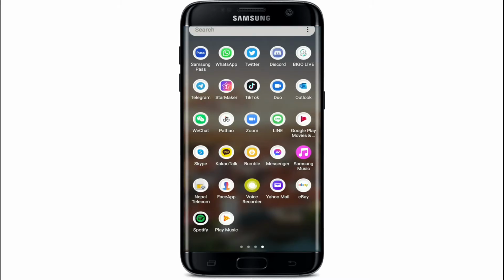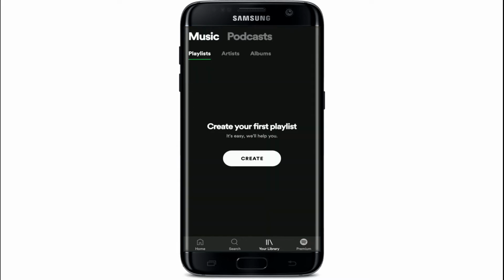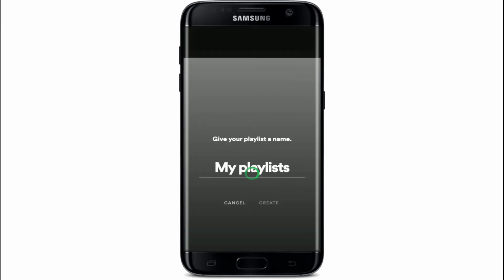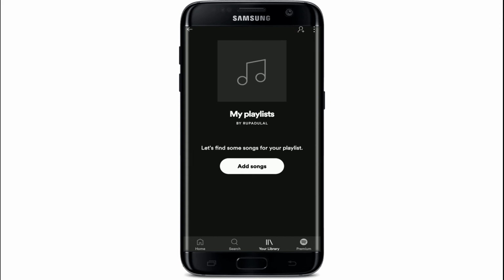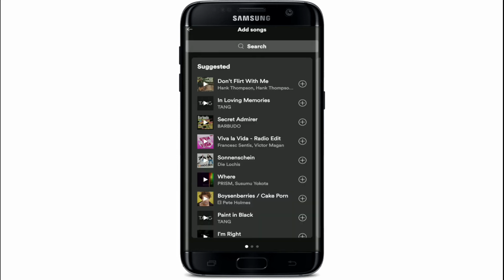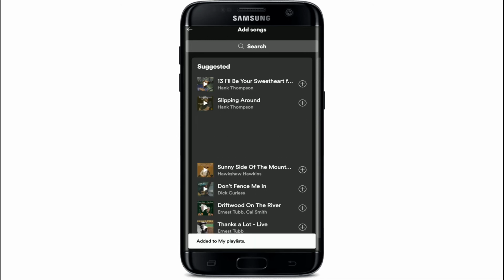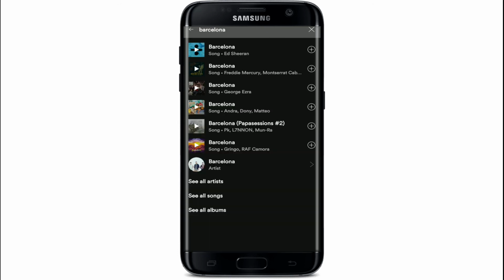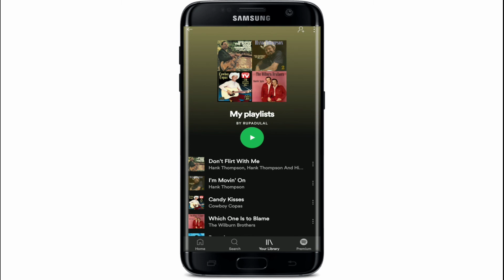How to Create Playlist on Spotify? Make Spotify Playlist